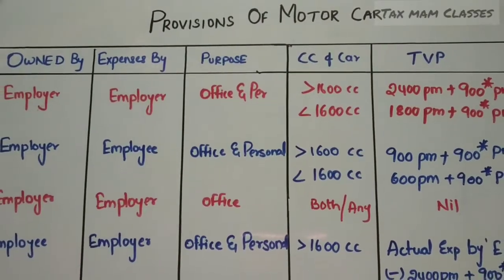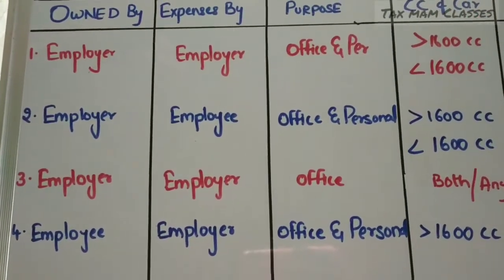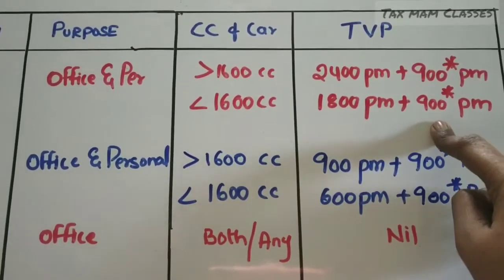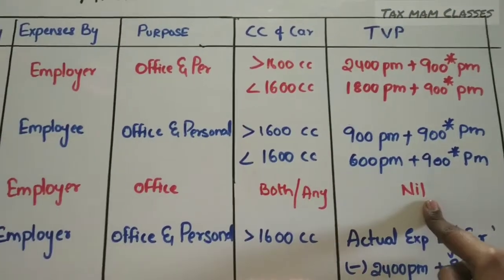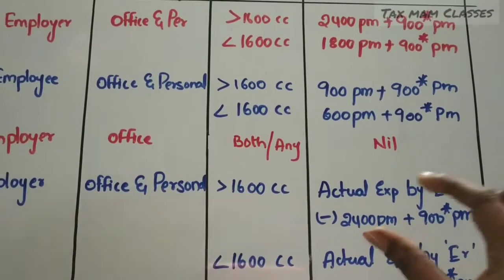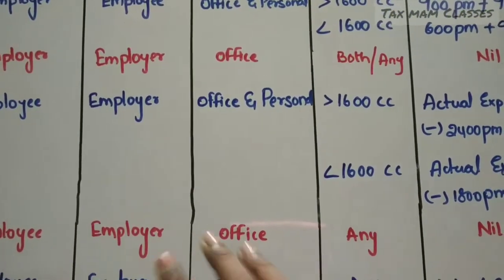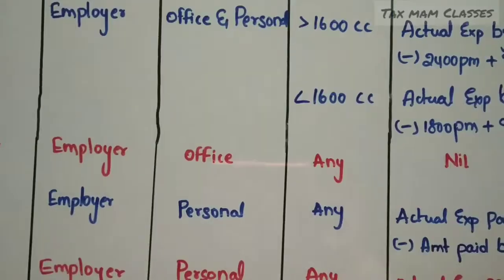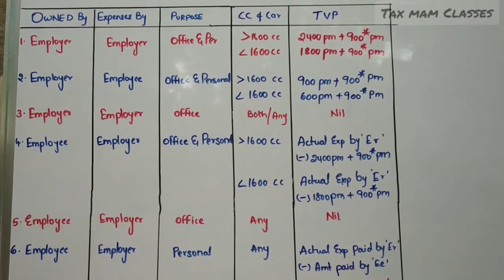Valuation Of Motor Car in Income Tax for B.com IPCC CS CMA students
Provisions of Taxable value of perquisite of Motor Car